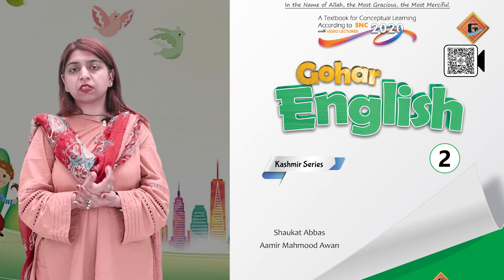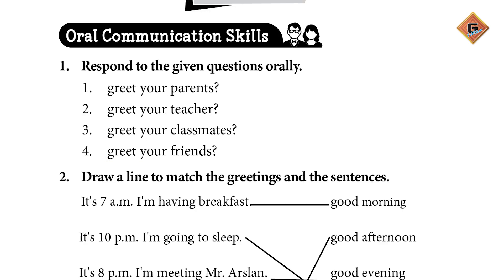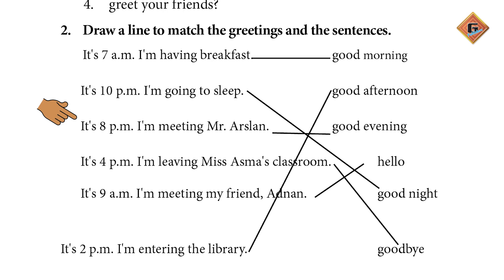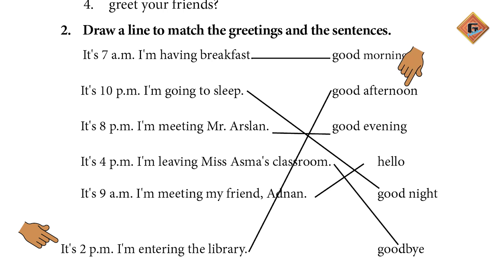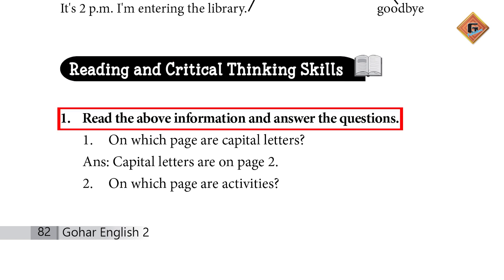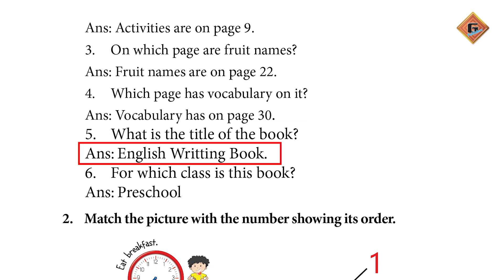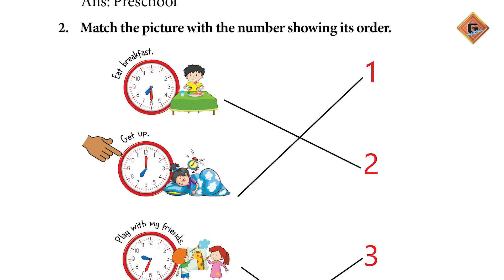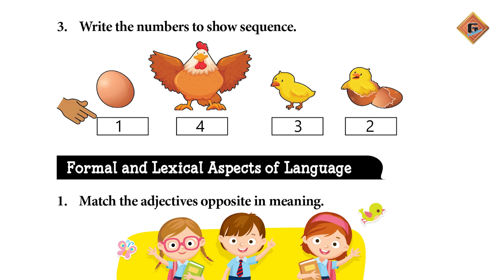Gohar English 2 Ajk |Unit 11|Lec 3|Oral Communication Skills|Reading and Critical Thinking Skills